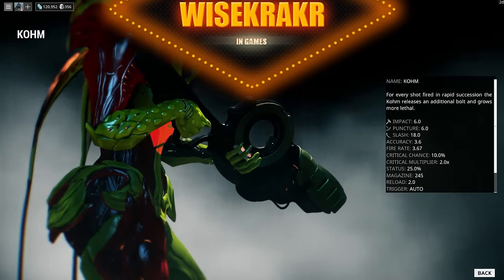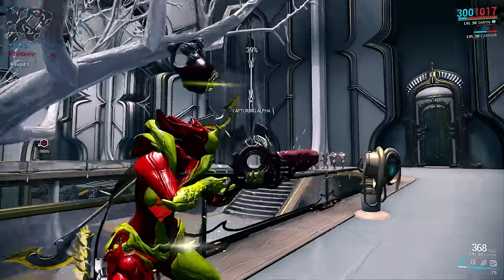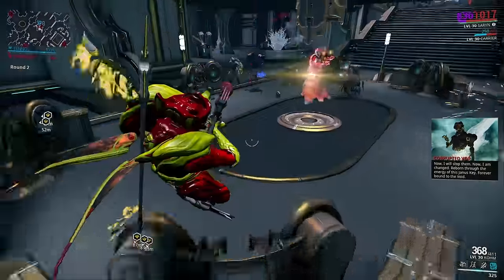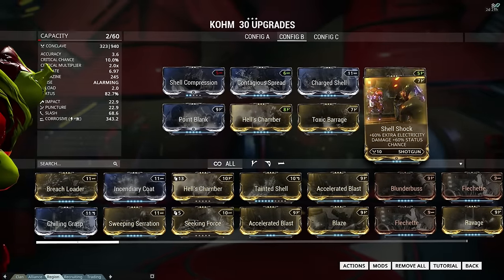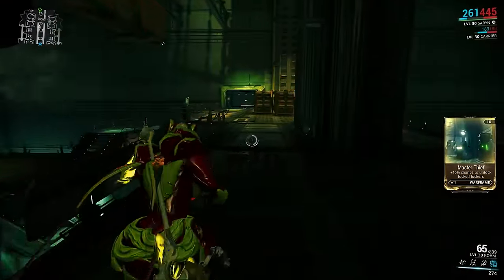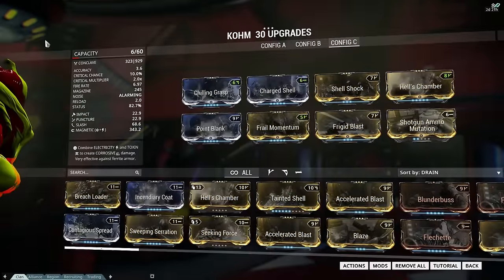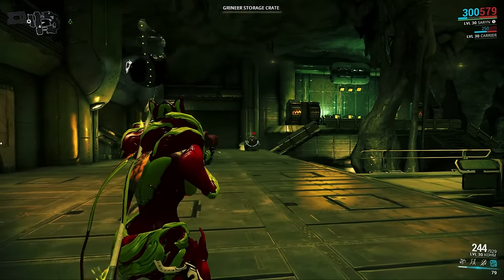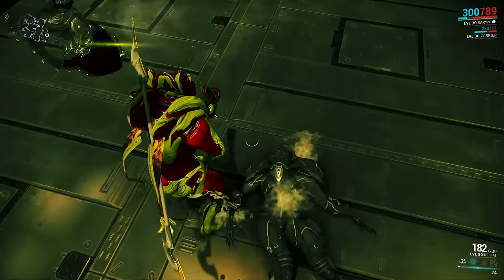Warframe Builds - KOHM | Plentiful Pellets [3 forma - Update 16.9]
I love this weapon. A Kohm build with 3 forma. There is lots to see here ladies and gentlemen. We have some builds and some boss fights. We even fight a little Grineer Manic. All with the Kohm, a weapon that shoots lots and lots of pellets to your enemies face! RIGHT IN THERE!!! EAT IT! EAT THOSE PELLETS! Enjoy :)